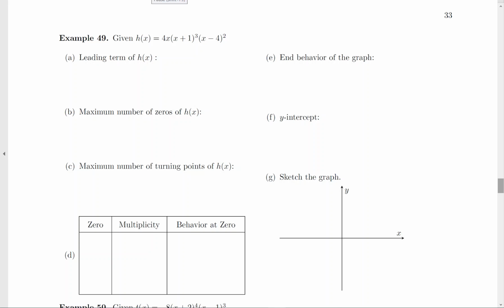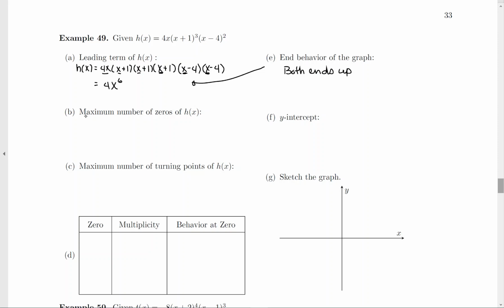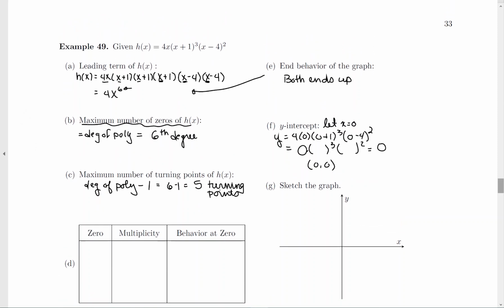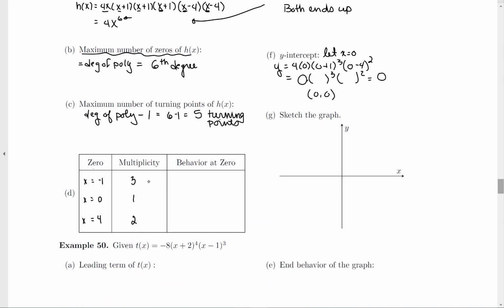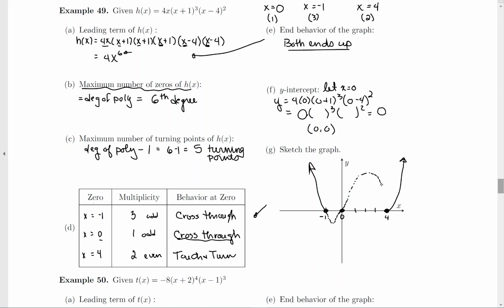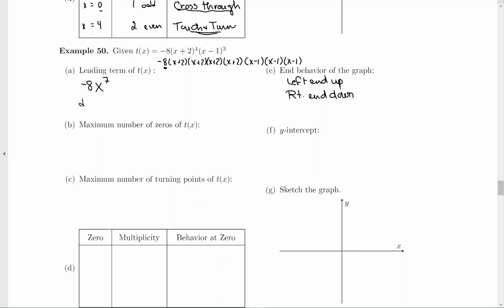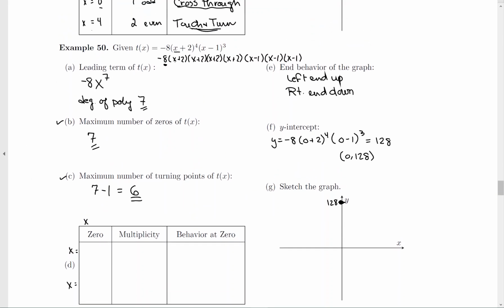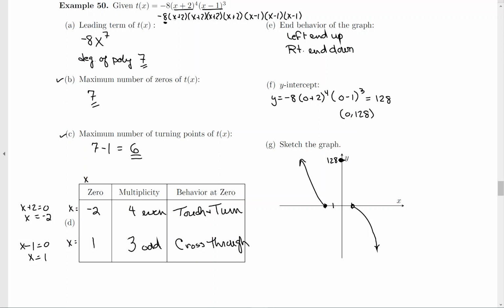p. 33 wintermester 2021